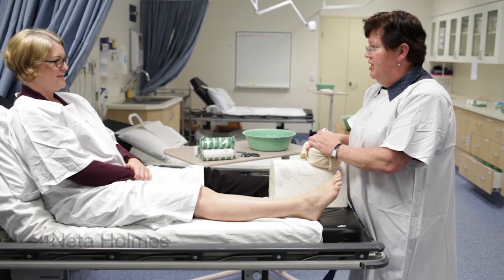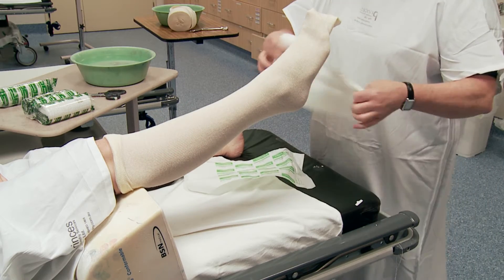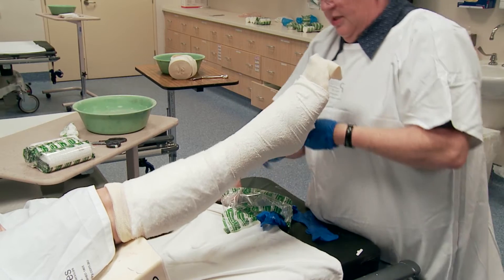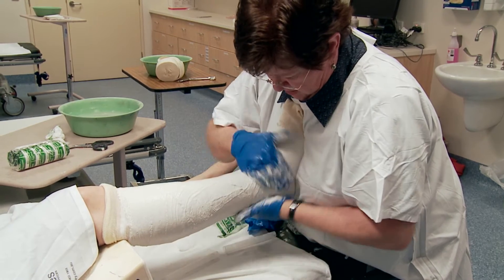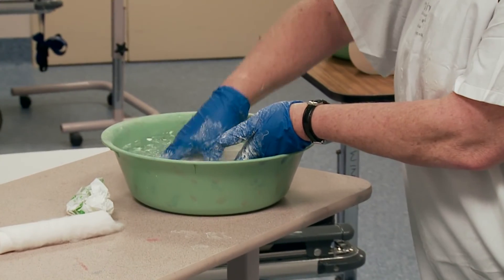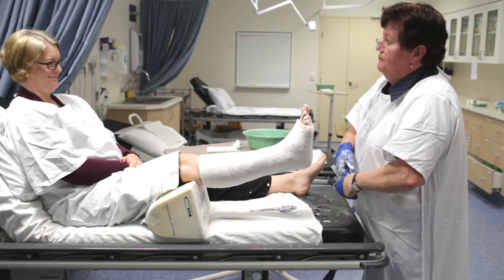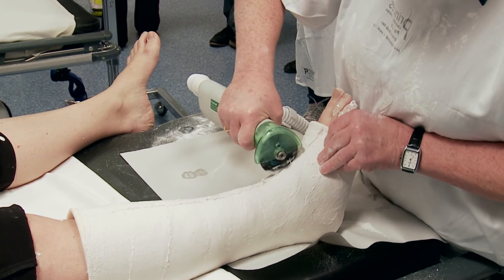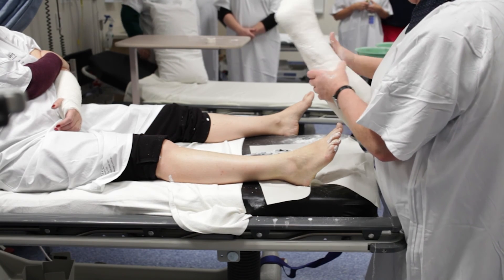Fracture Management workshop for General Practitioners and Practice Nurses July 2013, part 4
Demonstration of leg cast application